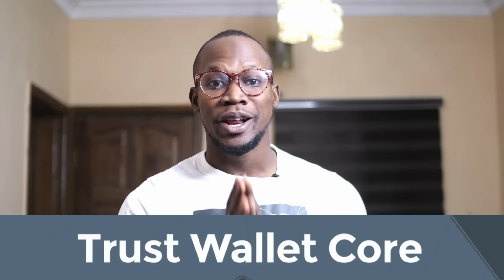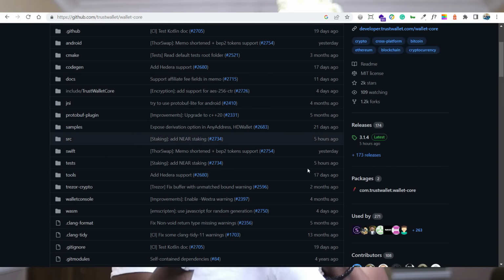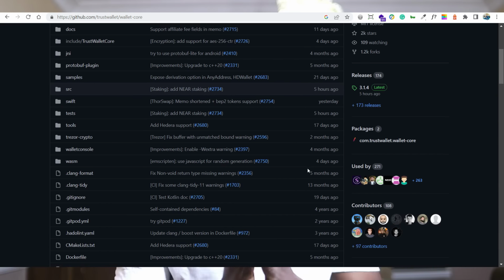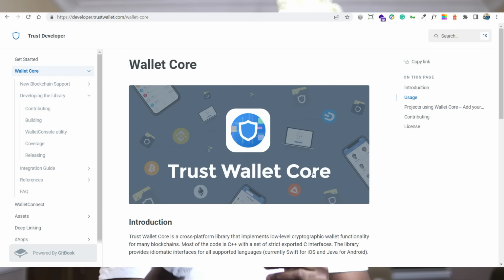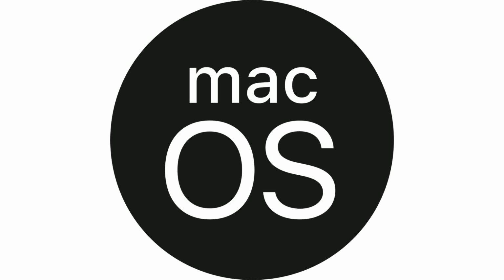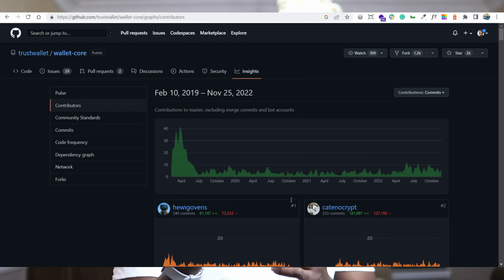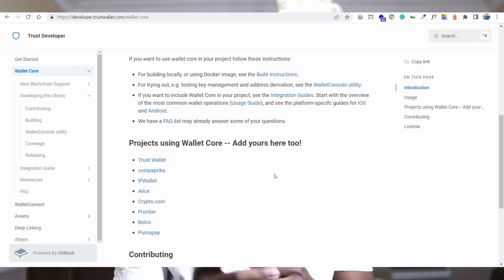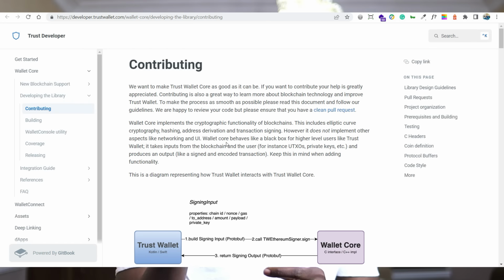Introduction to WALLET CORE of Trust Wallet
Learn EXACTLY what is Trust Wallet's Wallet Core  - in under 3 minutes!

Trust Wallet is the BEST place to:
- Store all your favourite crypto
- Store & buy NFTs
- Connect to decentralised applications
- Buy crypto on credit card
- Check charts & prices

Trust Wallet is a secure Smart Wallet (Multi-coin wallet with integrated DApp Browser for multiple Blockchains) with support for Bitcoin BTC, Ethereum ETH,  Ethereum Classic ETC, GoChain GO, POA Network, VeChain VET, Tron TRX, Wanchain WAN, Callisto CLO, Icon ICX and all ERC20, ERC223 and ERC721 Tokens.